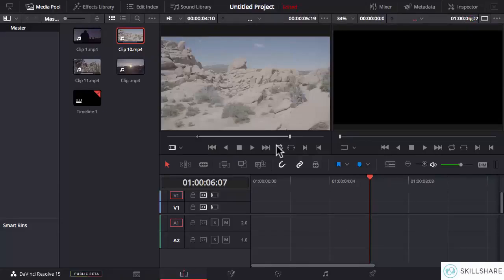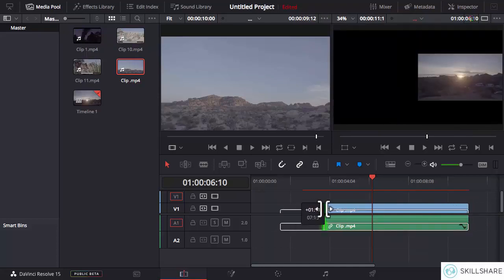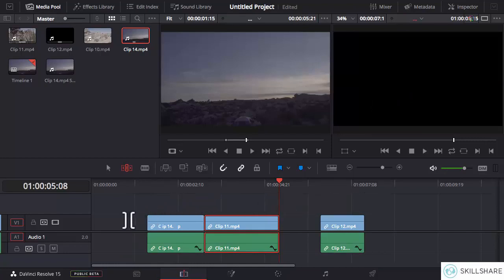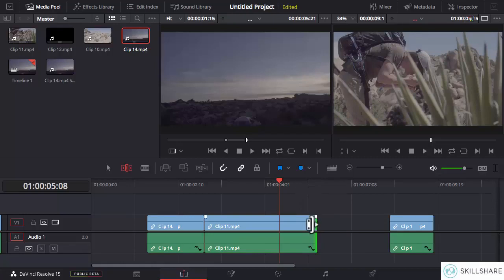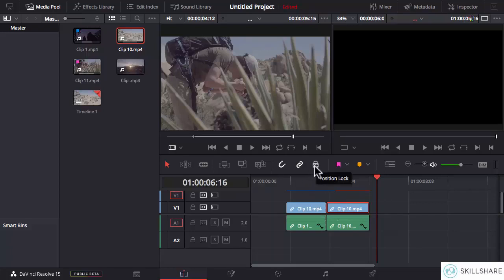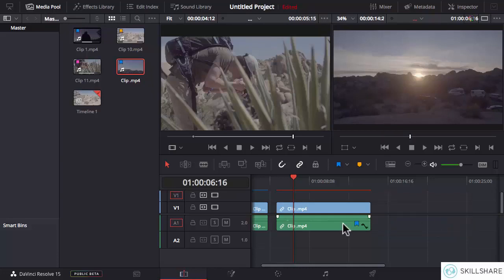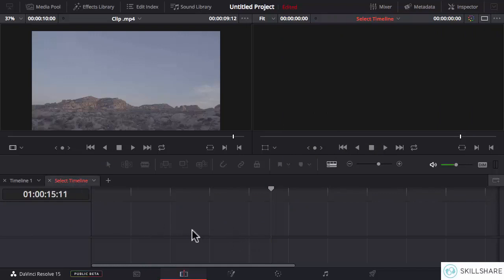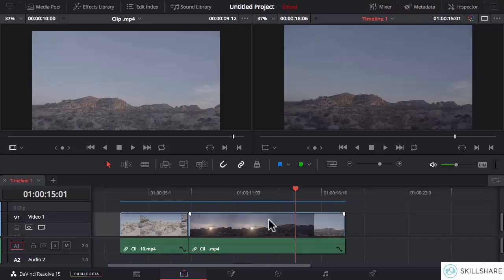415645 06 The Selection Mode Davinci Resolve: The Complete Video Editing Course